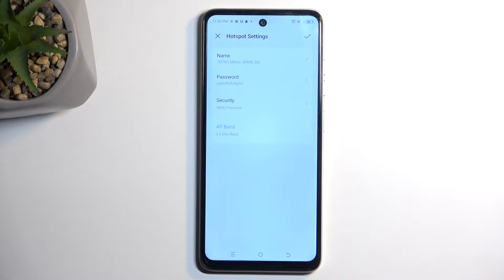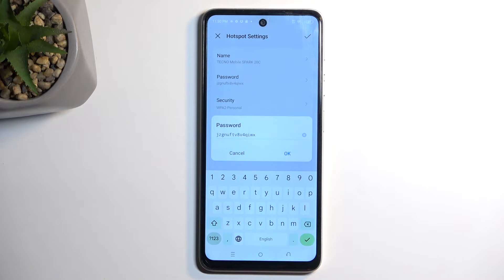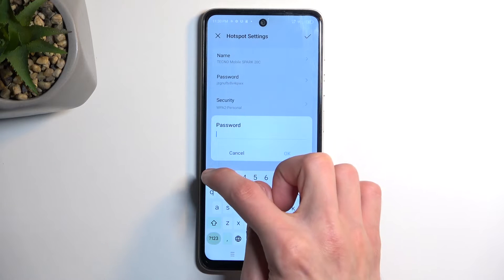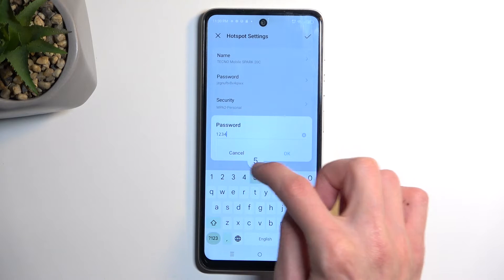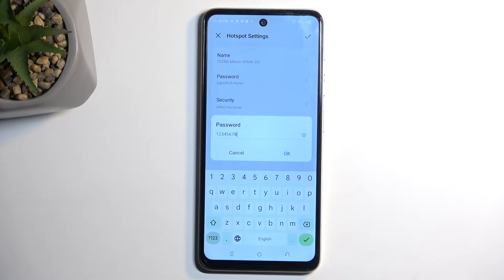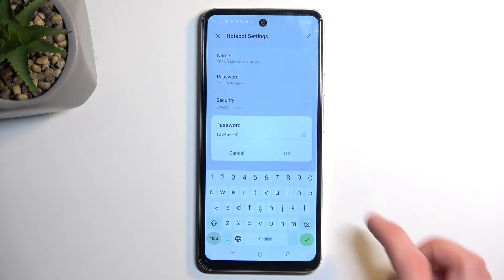How to Activate Portable Hotspot on TECNO Spark 20C?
Find out more:
Unlock the power of connectivity on your TECNO Spark 20C by learning how to activate the portable hotspot feature with this easy-to-follow tutorial. The portable hotspot functionality allows you to share your device's internet connection with other devices, such as smartphones, tablets, or laptops, providing convenience and flexibility in staying connected on the go.
Follow our step-by-step instructions to access and activate the portable hotspot feature on your TECNO Spark 20C. We'll guide you through the process, ensuring that you can configure hotspot settings securely and efficiently.

What is a portable hotspot, and how does it work on the TECNO Spark 20C?
Why would I want to activate a portable hotspot on my device?
Are there any data usage considerations or limitations when using the portable hotspot feature?
Can I customize the hotspot settings, such as the network name and password, on my TECNO Spark 20C?
How do I access the portable hotspot settings menu on my device?